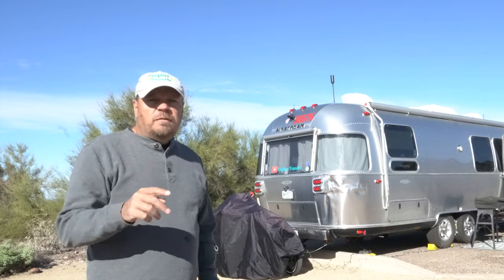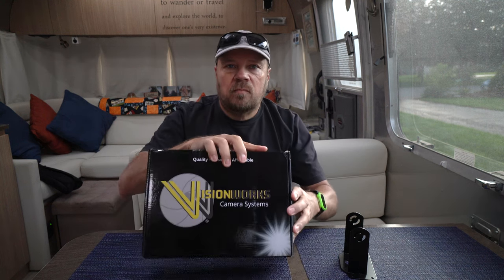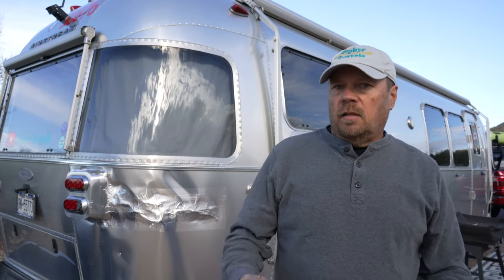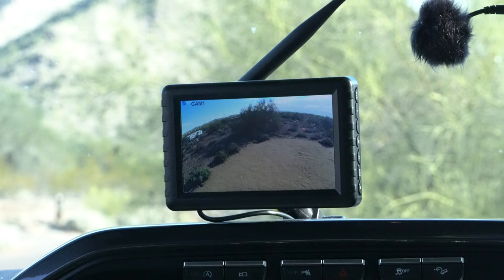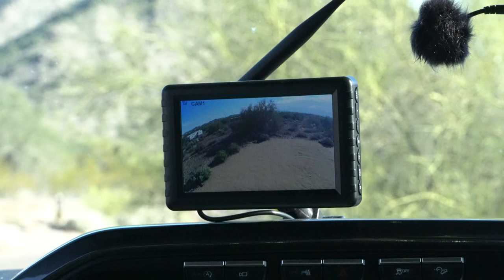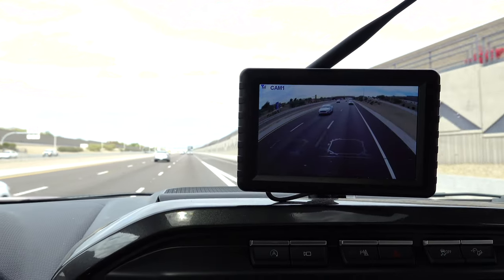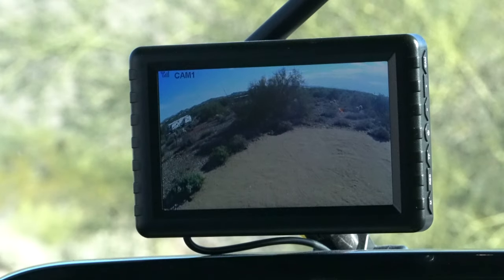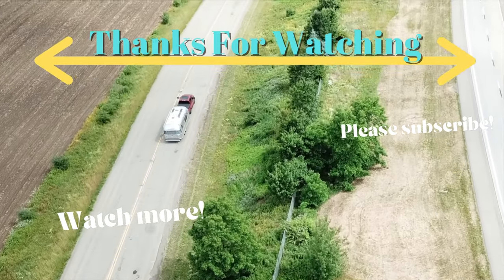VisionWorks Rearview Camera Unboxing and Review | RV Lifestyle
We had our VisionWorks Review Camera for over 3000 miles of towing and we are answering some of your questions on - How well does it work?  Do we like it? would we recommend it?

We purchased our VisionWorks Rearview Camera system from TechnoRV and would highly recommend them for your RV tech.  They offer the best customer service and support and understand the needs of RVers.

Enjoy the video... Zephyr

RV:  2017 Airstream 28 Flying Cloud
Truck:  2021 Ford F150 XLT 3.5 Ecoboost
Bikes: Rad Power Bikes Rad Mini
Kayaks: Hobie Oasis 14'

CAMERA GEAR